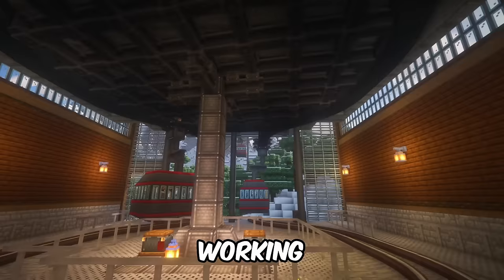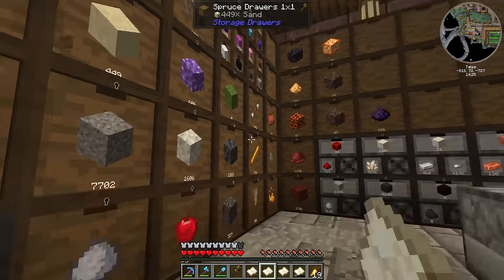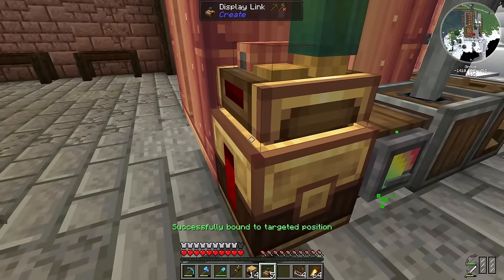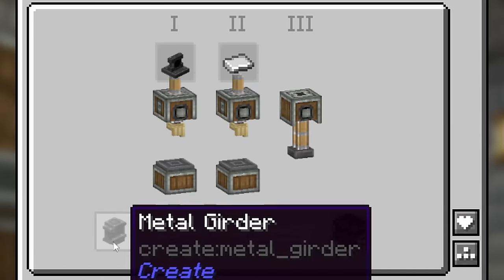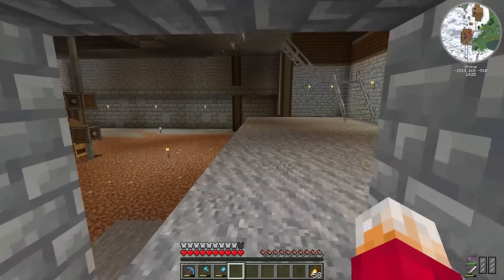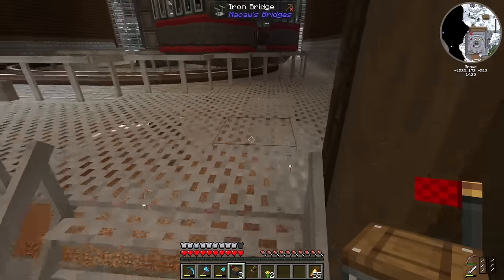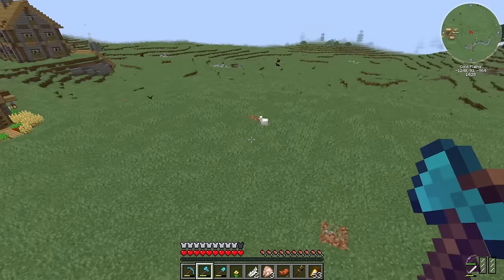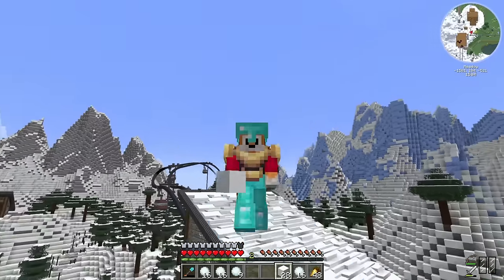I built a MASSIVE MONORAIL SYSTEM Minecraft Create Mod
GONDOLA STATION - 10 CABLE CARS - POWER STATION CONTROL SYSTEMS - POWER LINES - DELOREAN UPGRADE!

I'll be learning my way through the Create Mod as I progress in this series, building workshops, automated farming systems,  automatic mining machines and so much more.